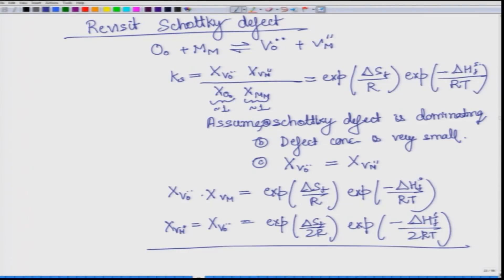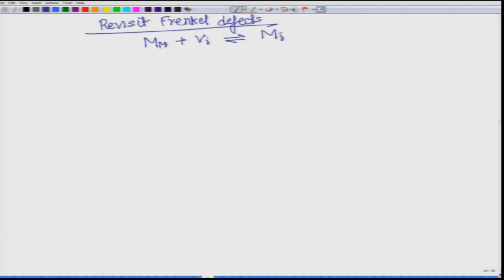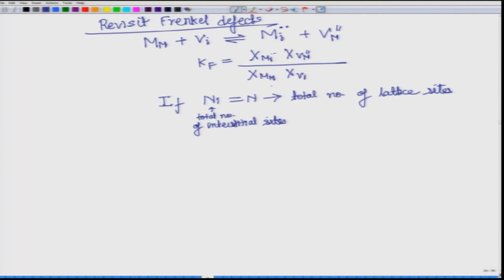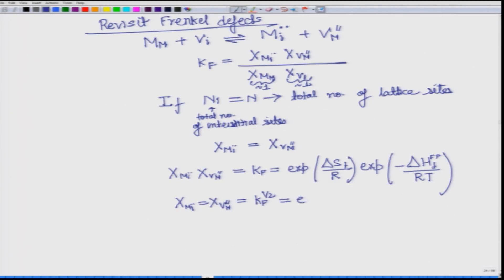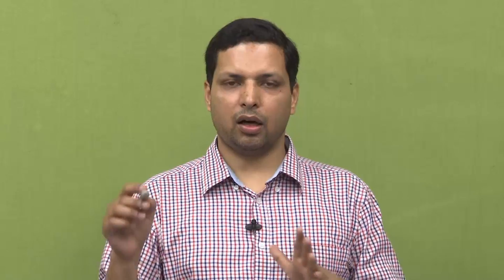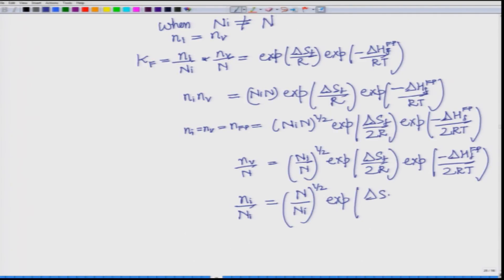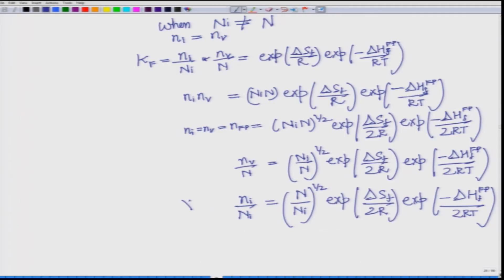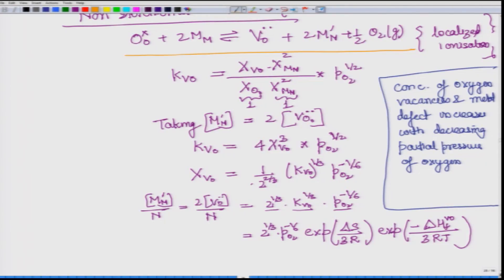noc18-mm11 Lec 10-Equilibrium Concentration using Defects Reaction